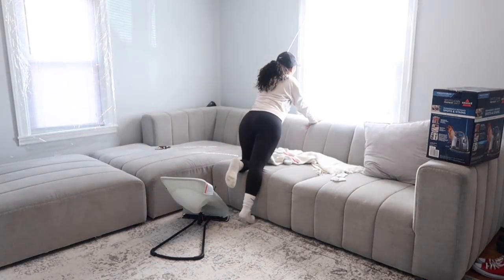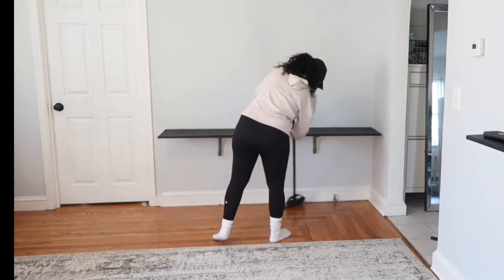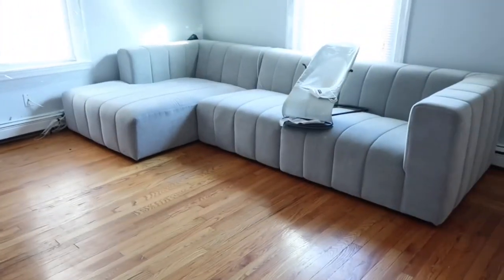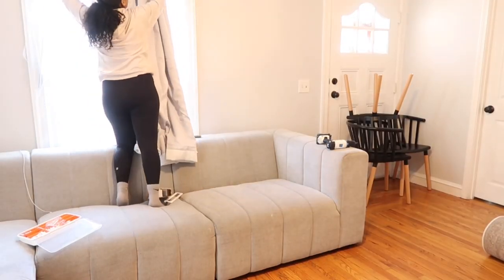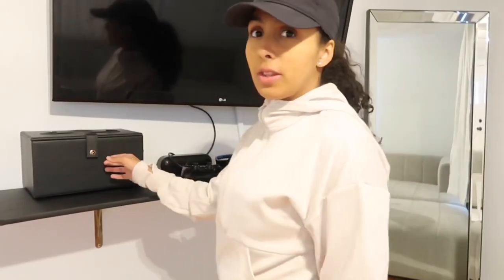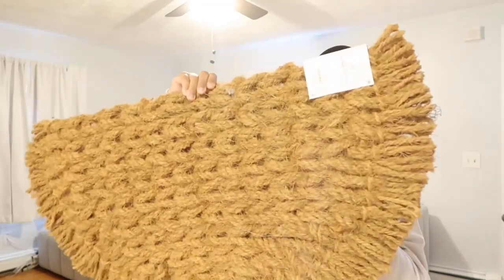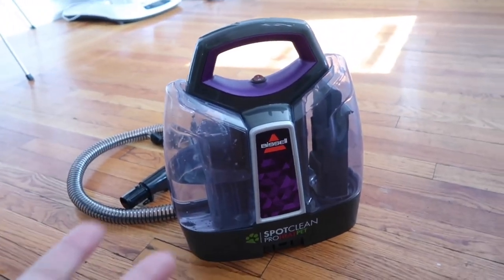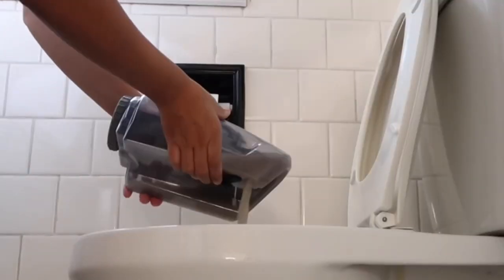Spring Clean 2021 | Minimalist Style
•Kitchen chairs

•Spot cleaner

•Steam mop

•Doormat

•Blackout curtains